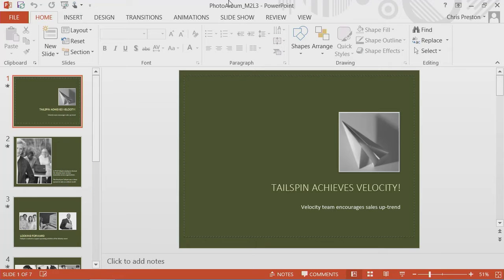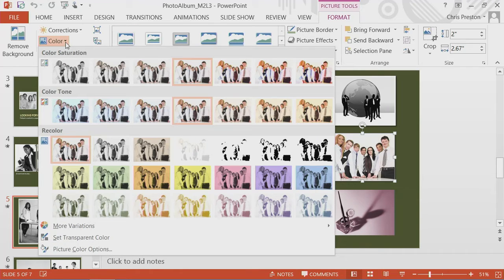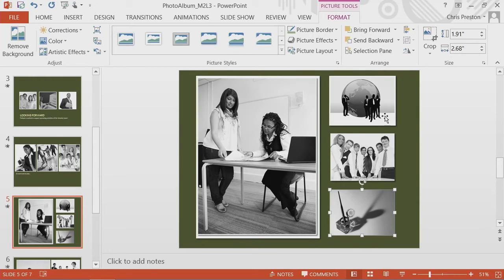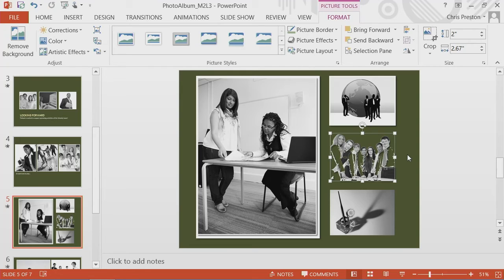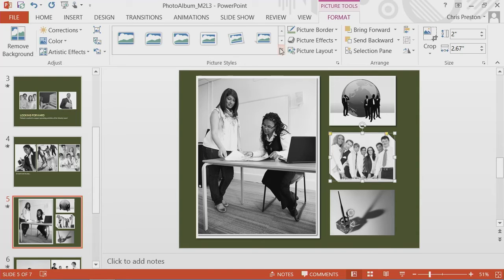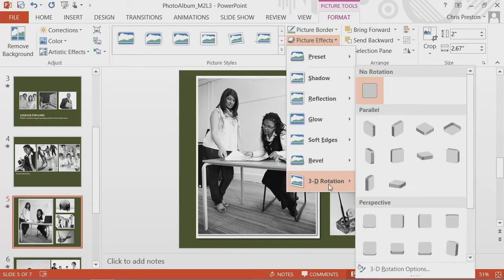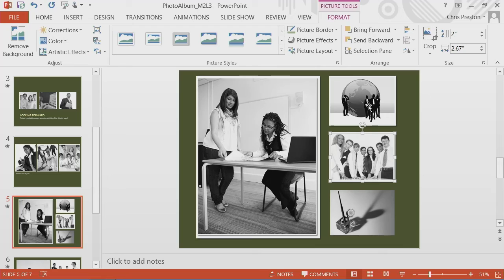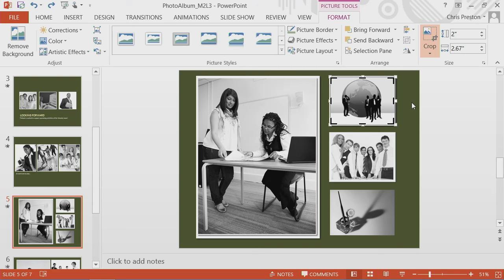Microsoft PowerPoint 2013 - Module 3: Import and Modify Photos